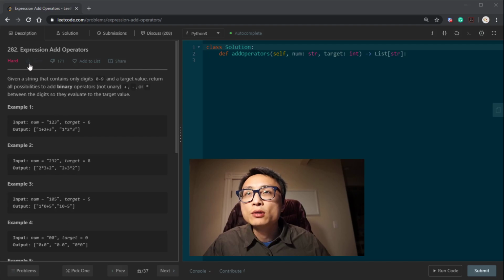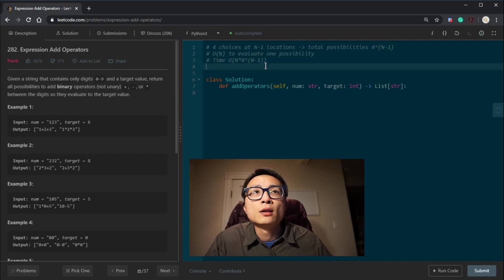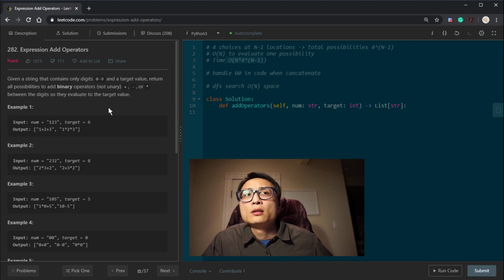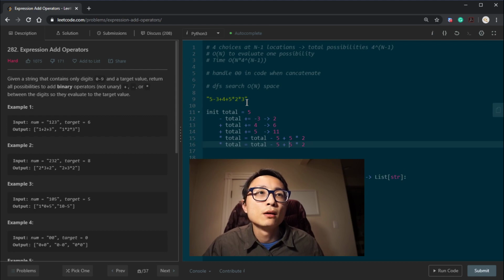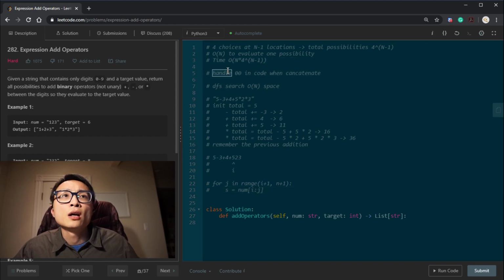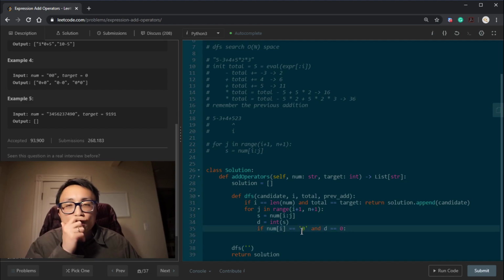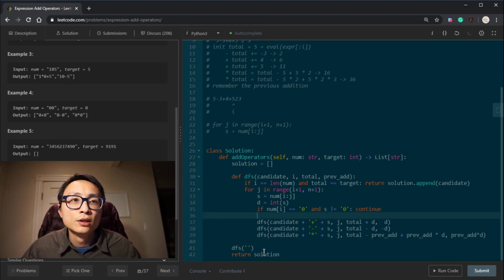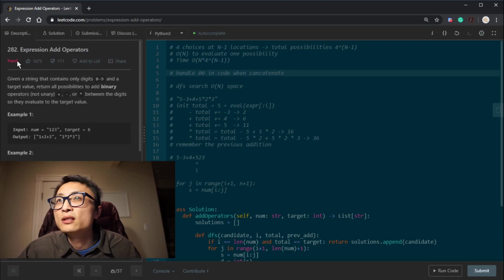Leetcode 282 Expression Add Operators